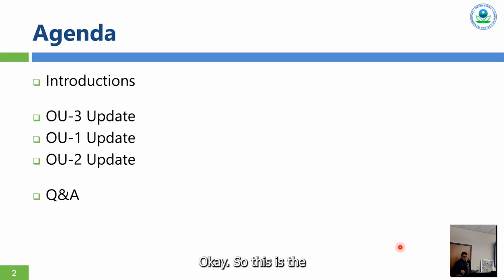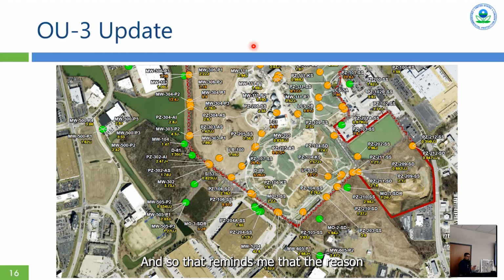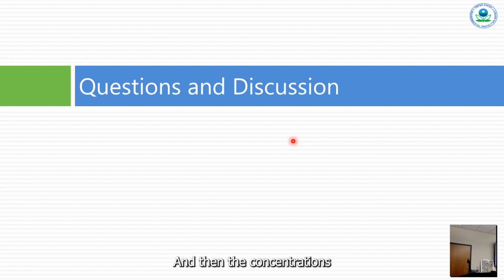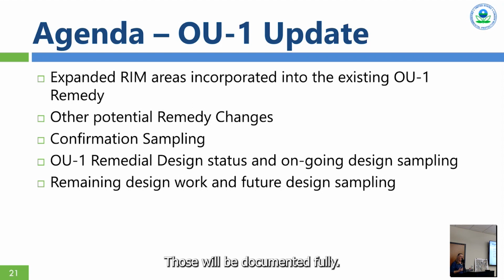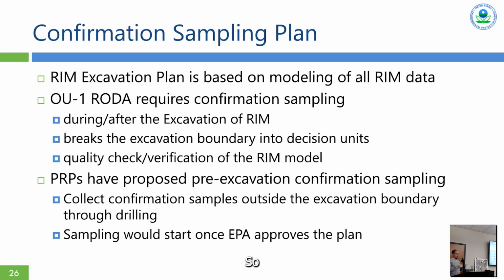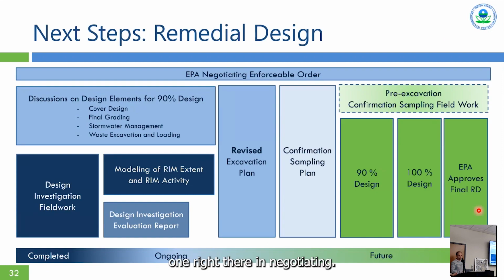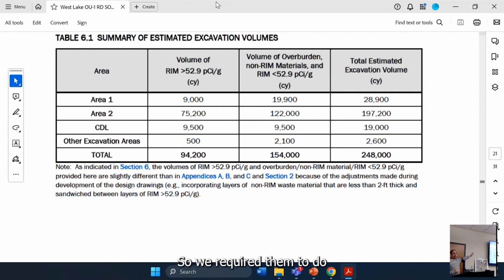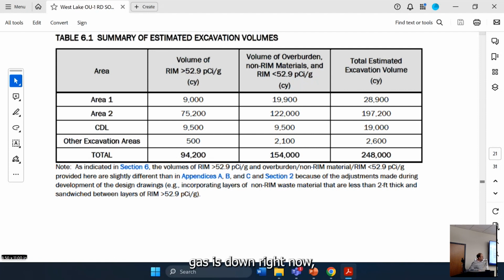U.S. EPA Region 7 - West Lake TCAG Meeting - Dec 5, 2023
NOTE: Open captions are provided on this video.

The 200-acre West Lake Landfill site is located at 13570 St. Charles Rock Road in the Earth City Industrial Park in Bridgeton, Missouri. More information can be found on the EPA Site Profile